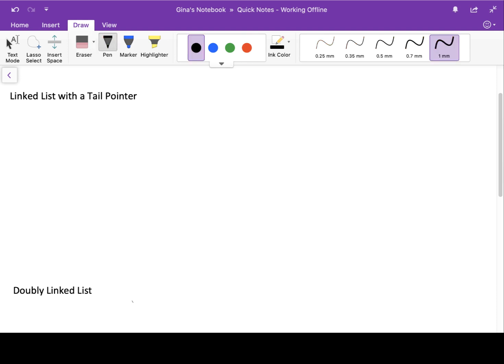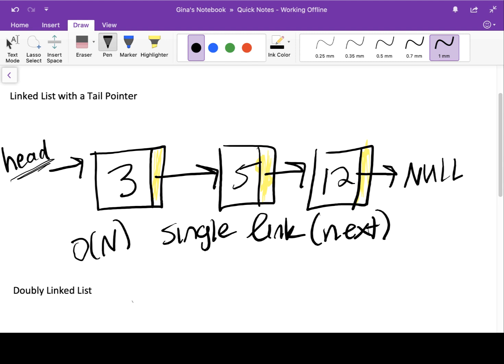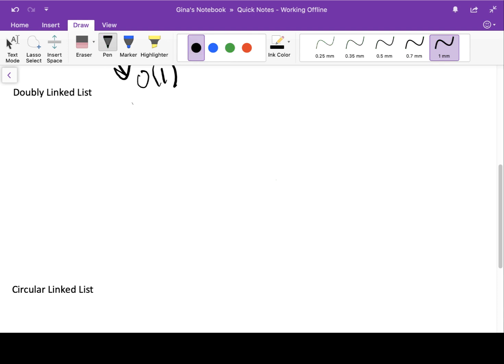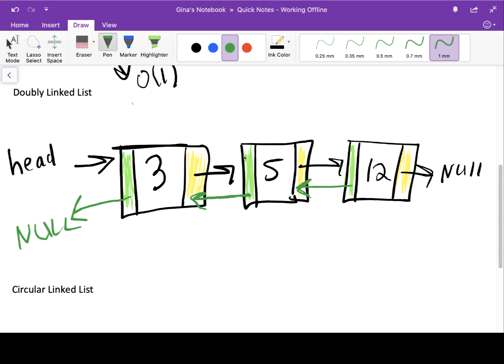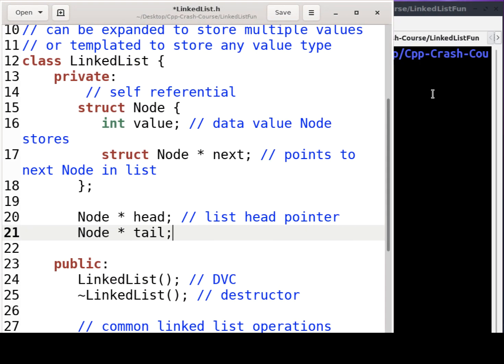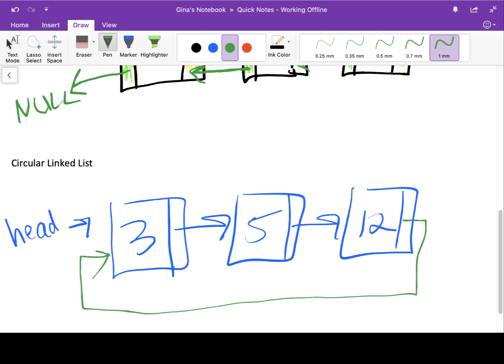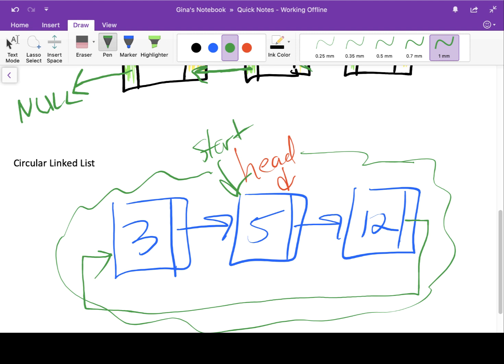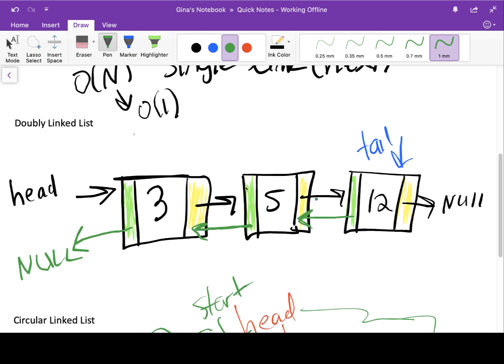Common Variations of Linked Lists (Tail Pointer, Doubly Linked, Circular)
This video is an introduction to variations of the singly linked list with a head pointer. Diagrams and use cases are included for adding a tail pointer to a singly linked list, add previous pointers to nodes for a doubly-linked list, and having the last node point to the first node for a circular linked list.